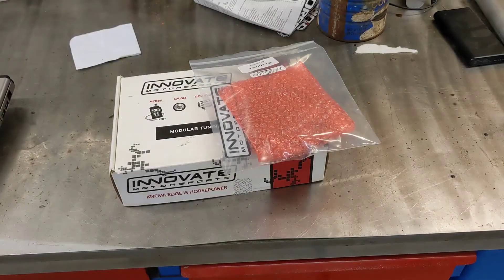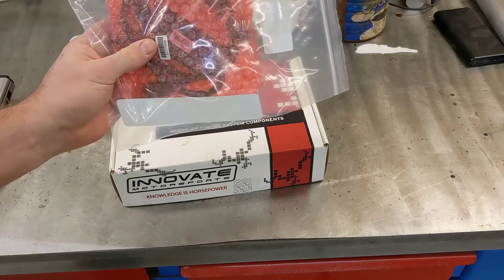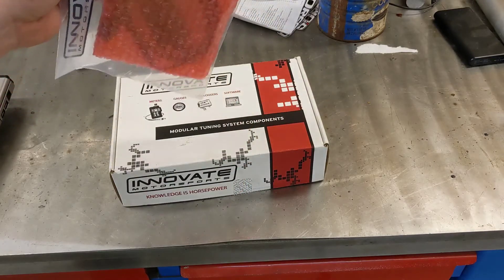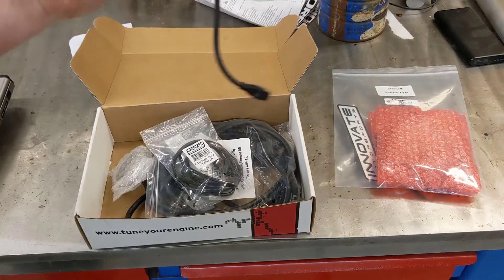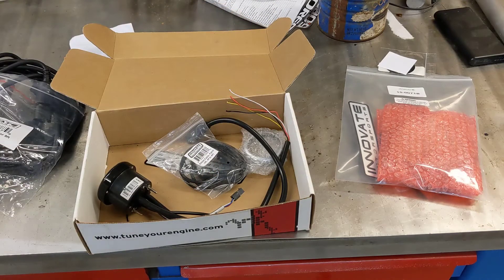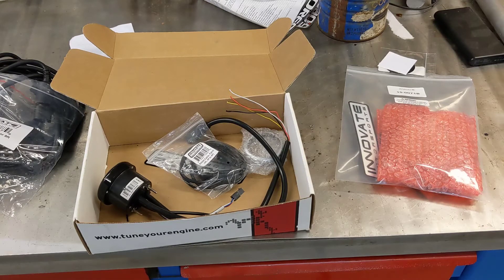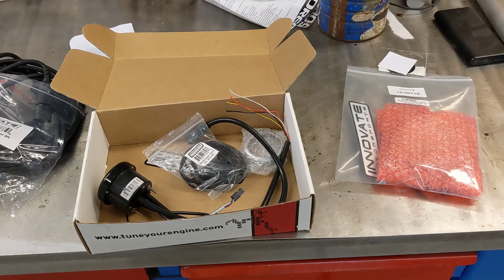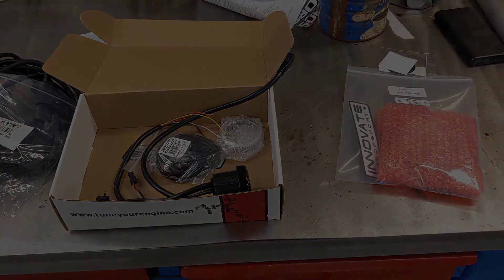Innovate Wideband O2 Controllers - Should you invest? Warranty process - REVIEW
New ProM EFI user?  I would recommend going with Zeitronix over Innovate for your wideband O2 sensor controller.

Innovate Warranty review.